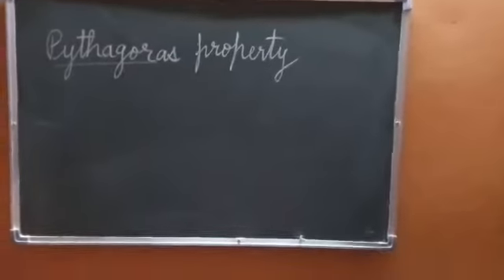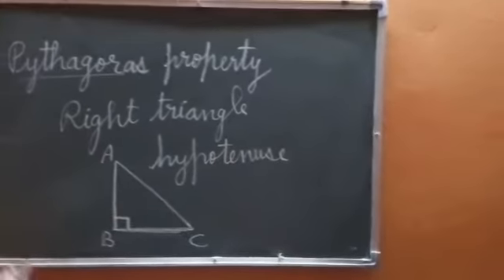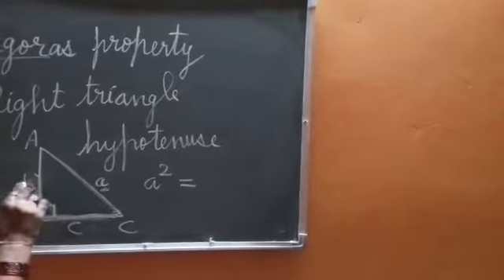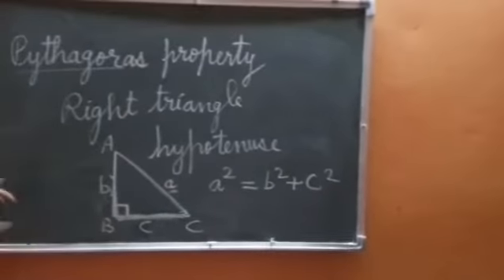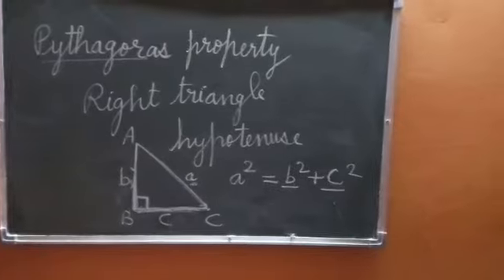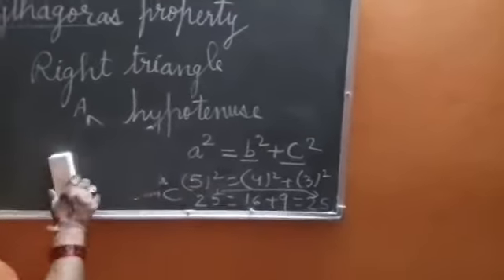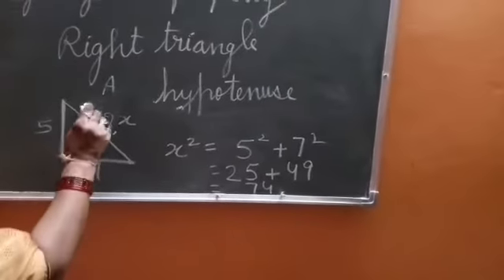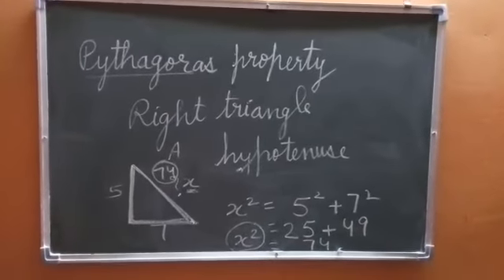Pythagoras property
Explanation of pythagoras property